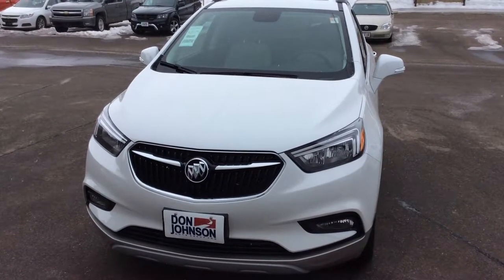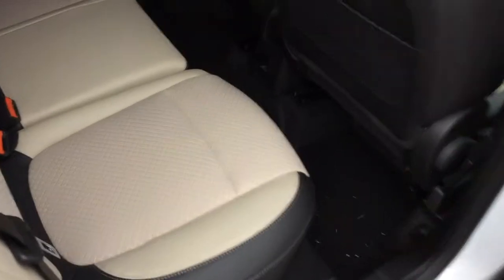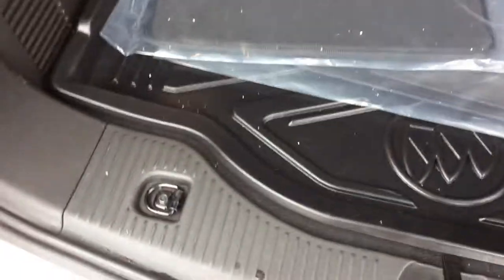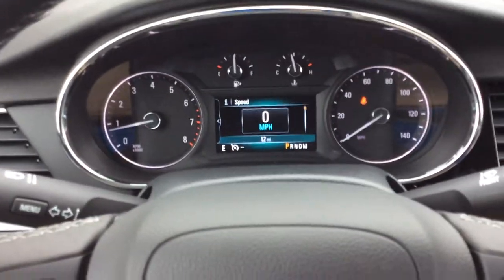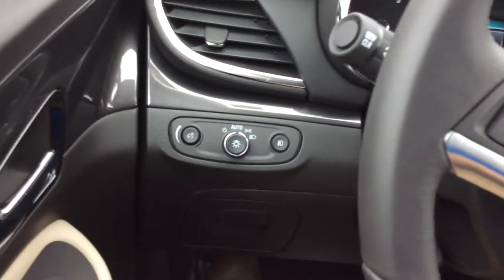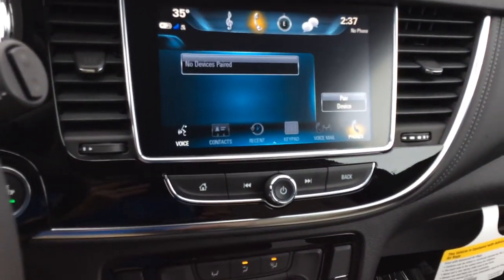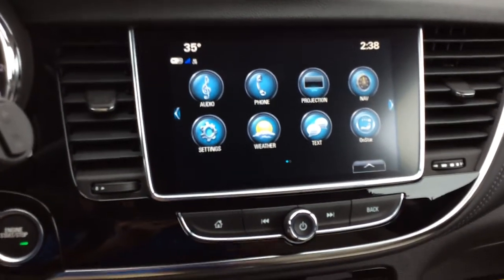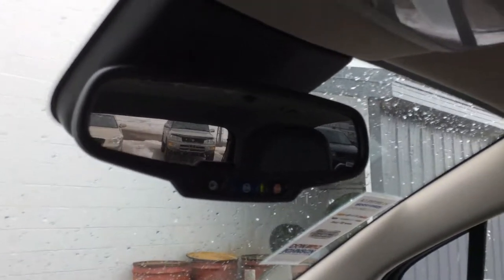2018 Buick Encore Preferred ll AWD at Don Johnson Motors in Rice Lake, WI (R18247)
Mike Braemer, Product Expert at Don Johnson Motors in Rice Lake, WI shares this brand new 2018 Buick Encore. Stock # R18247